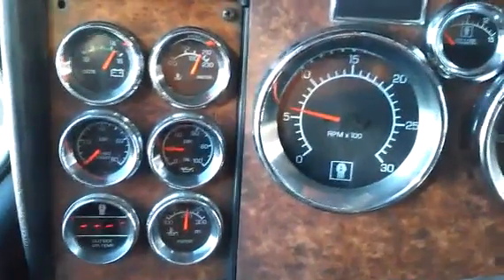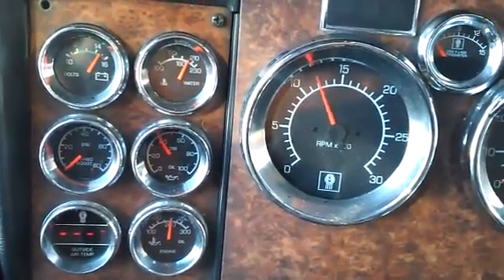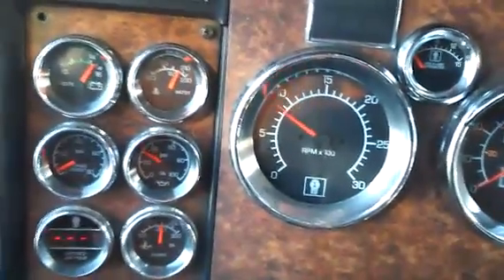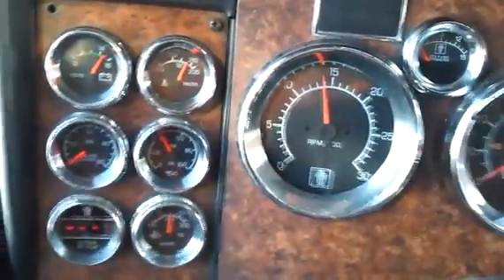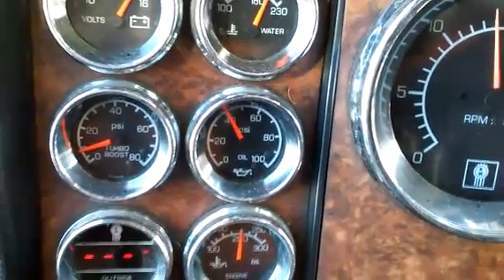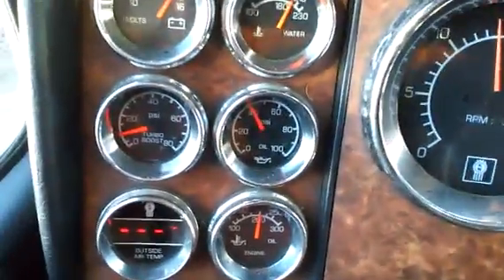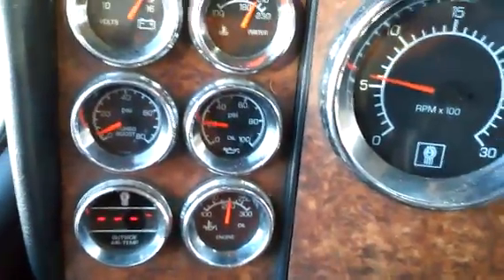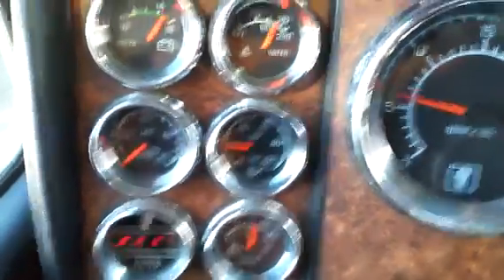2004 KENWORTH W900L For Sale